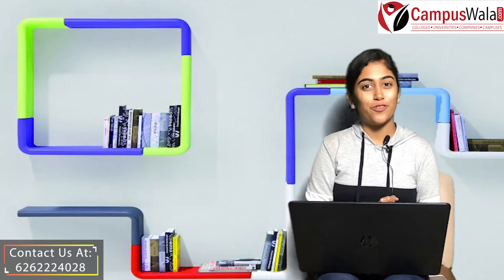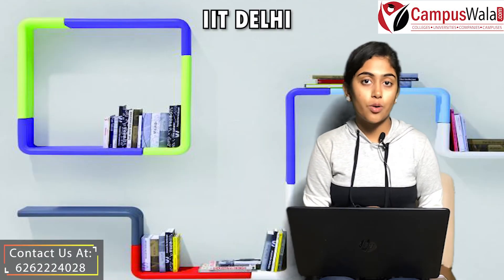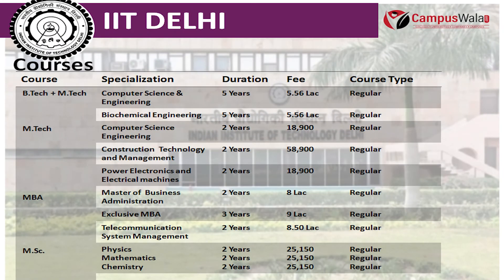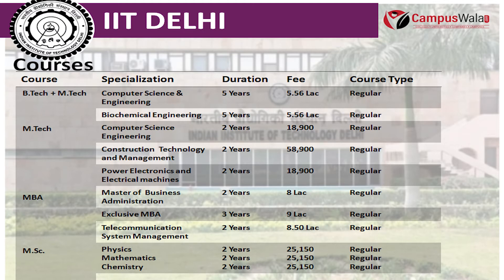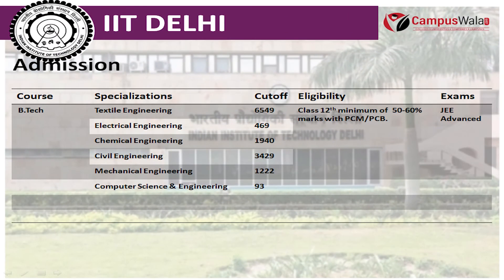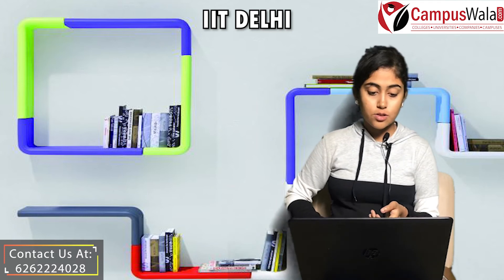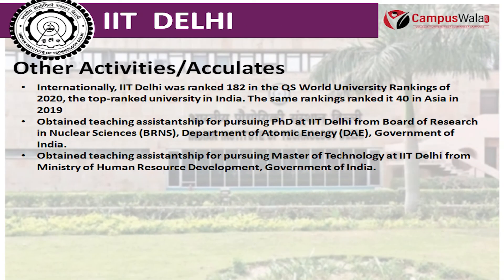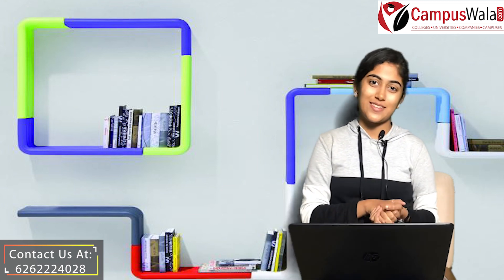IIT Delhi | Accreditation | Courses | Admission cut-off | Fee Structure | Eligibility | Placement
The Indian Institute of Technology Delhi is a public technical university and research institution located in Hauz Khas, New Delhi,
It is Established in 1961.

Here we will share information about IIT Delhi.
 - Accreditation
- Courses offered-Duration
- Fee Structure
- Entrance Exam
- Admission cut-off
- Eligibility
- Placement

Content Writer: Rahul Bhandari
Anchor: Sakshi Virulkar
Video Editor: Meena Patidar

Also, let us know which IIT or College you would want to know about next!